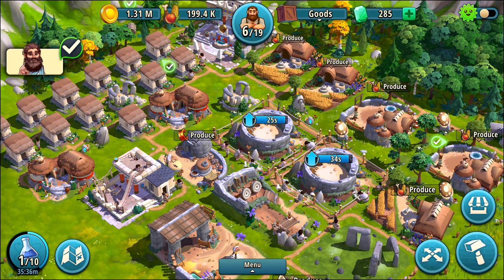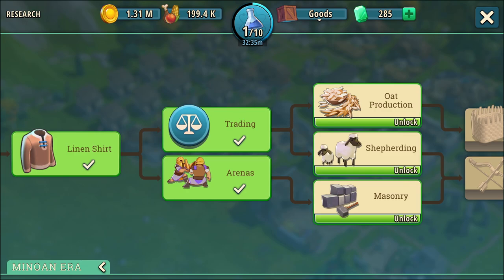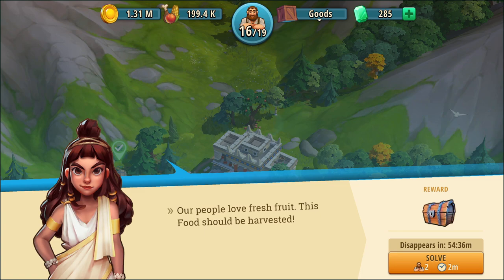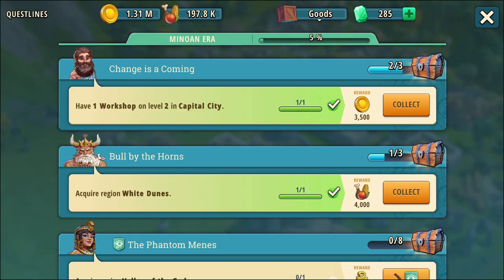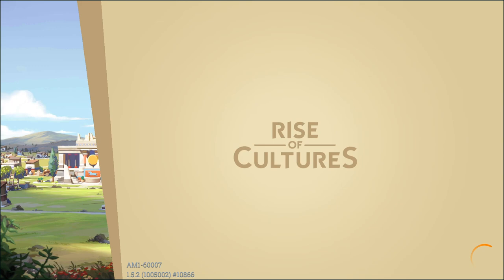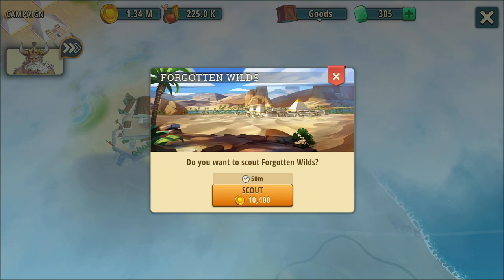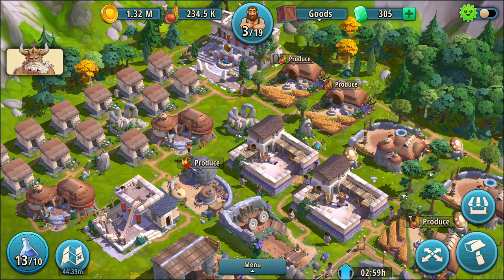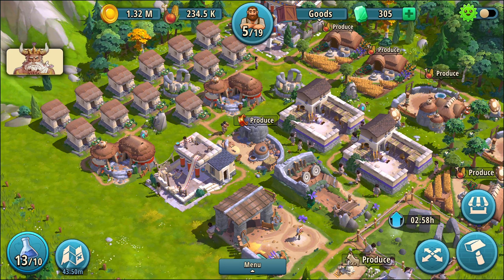Rise of Cultures - 11 - "Trading Begins"